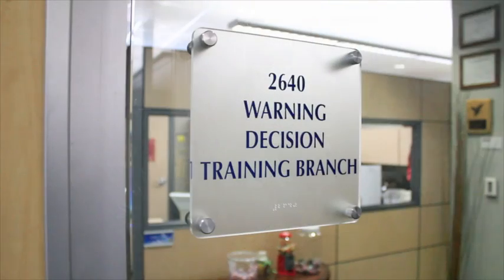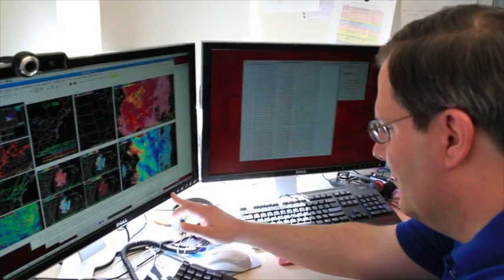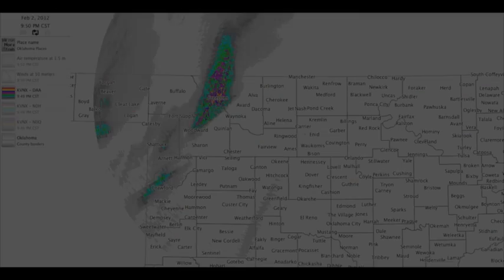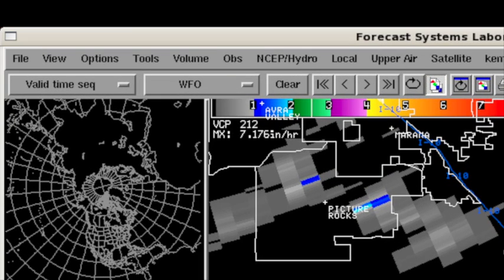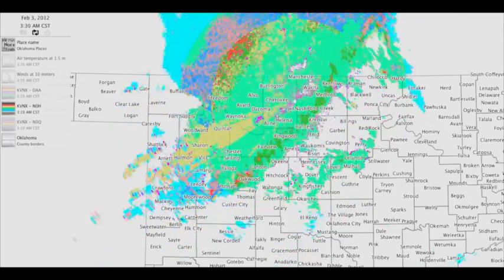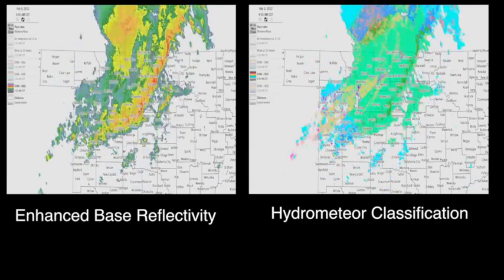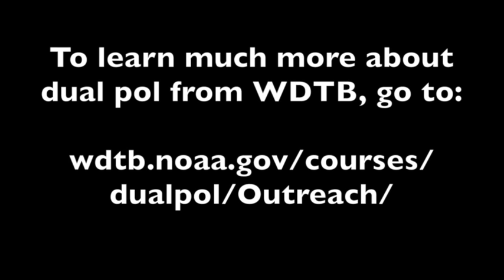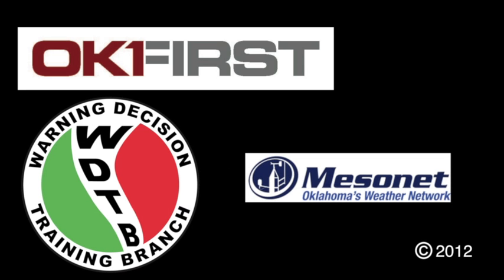OK-First Dual Pol Radar Q&A with the Warning Decision Training Branch